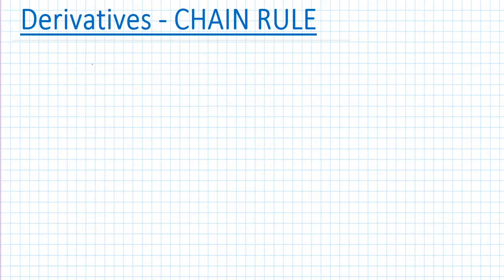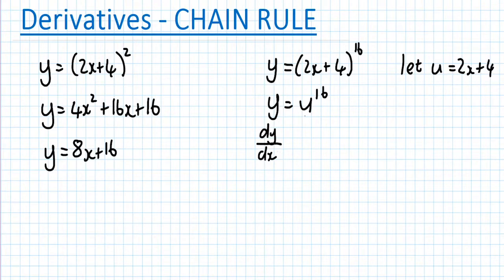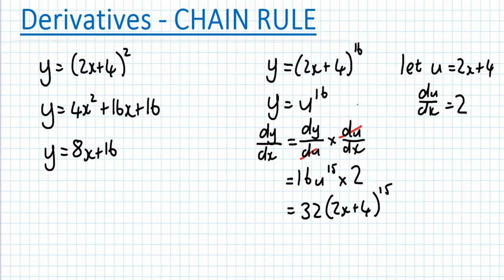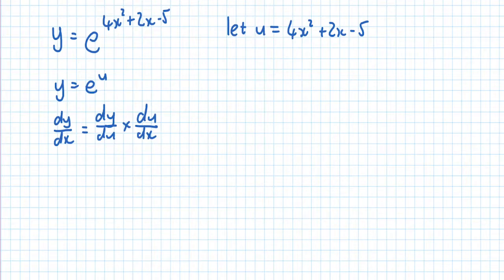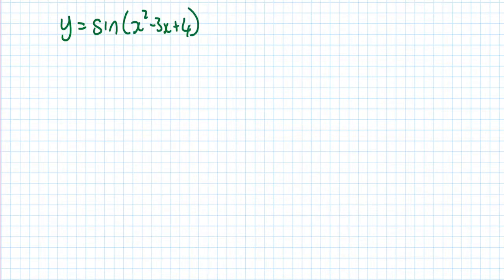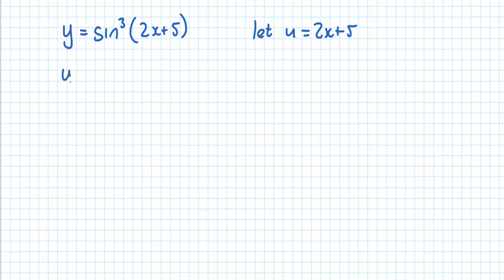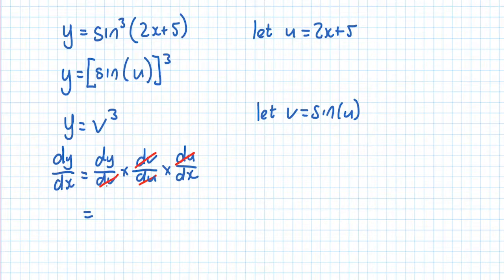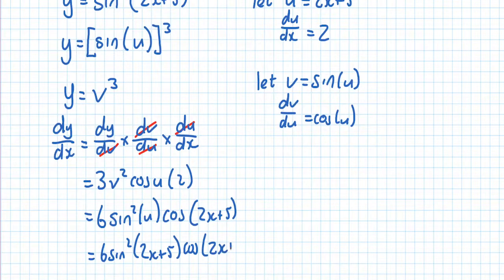DERIVATIVES MADE EASY WITH THE CHAIN RULE!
This video looks at how some derivatives can be made easier using the chain rule ;)